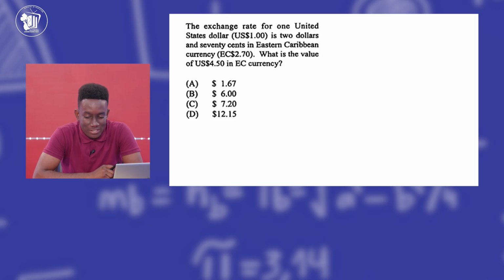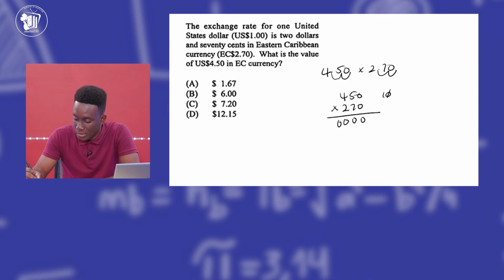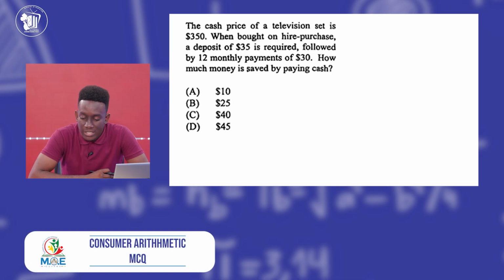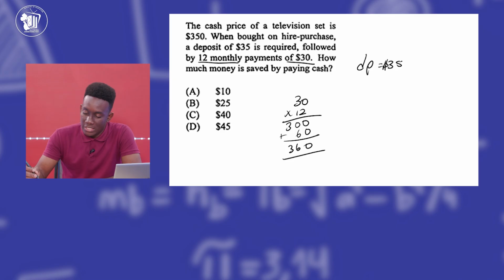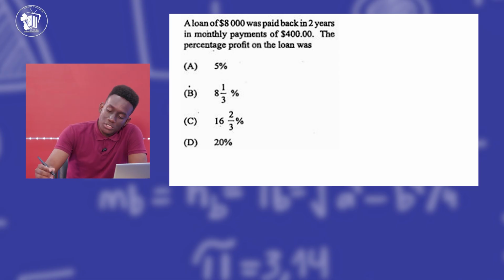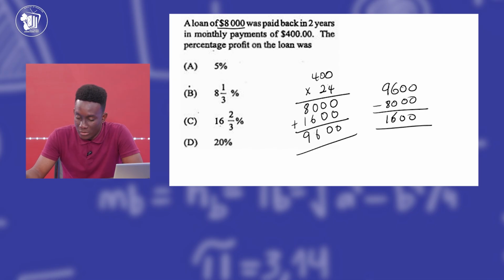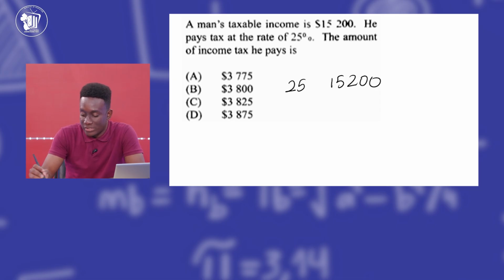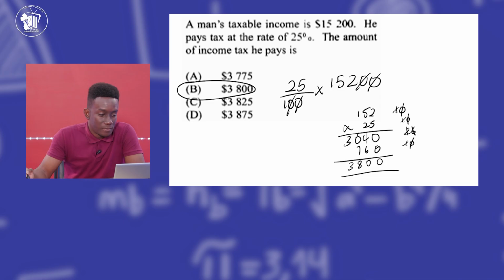Math Intervention Program - Consumer Arithmetic MCQ Part 2